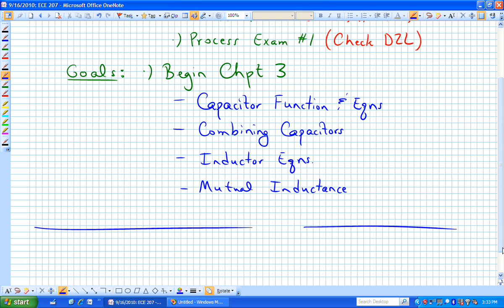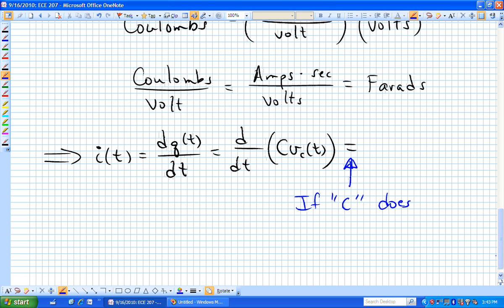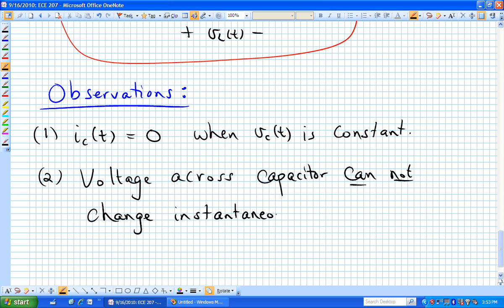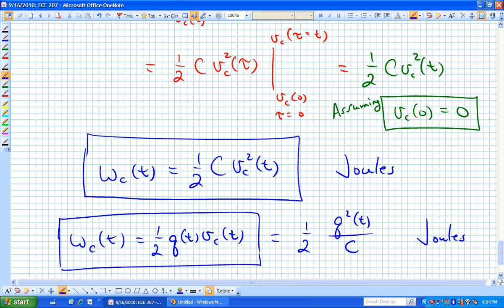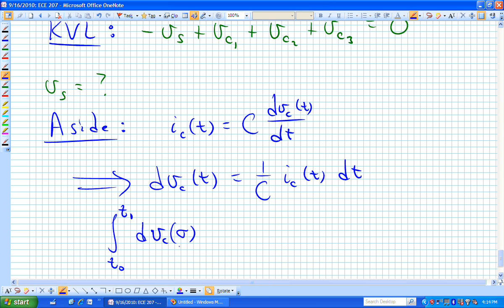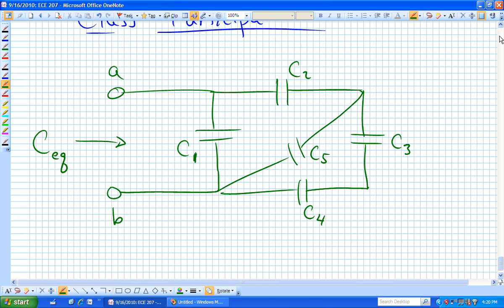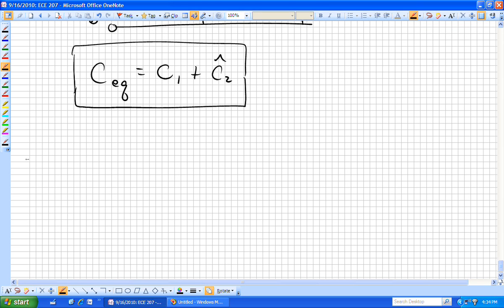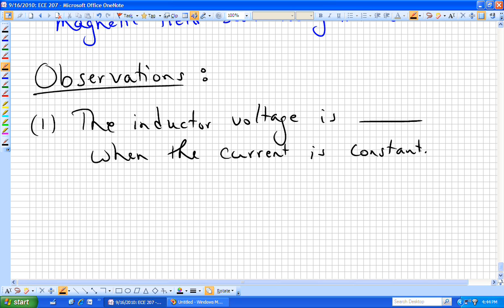ece207_vid_4.1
Video 4.1.  Begin Chapter Three.  Capacitor Function & Equations (ICE, units, energy storage), combining capacitors, inductor equations (ELI, units).